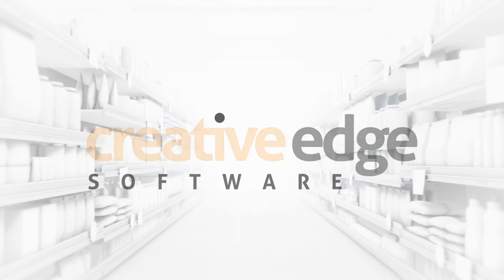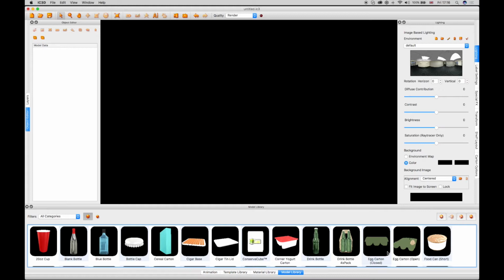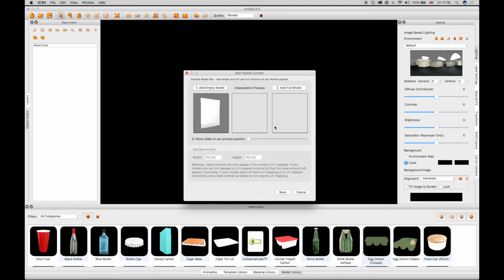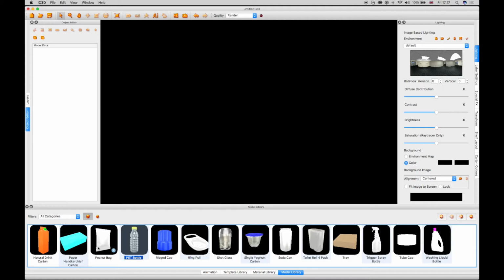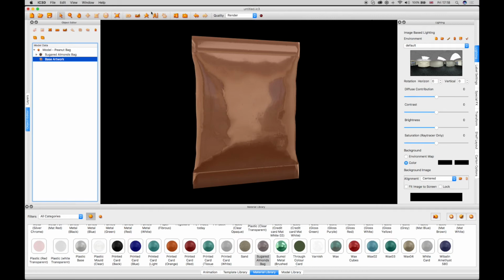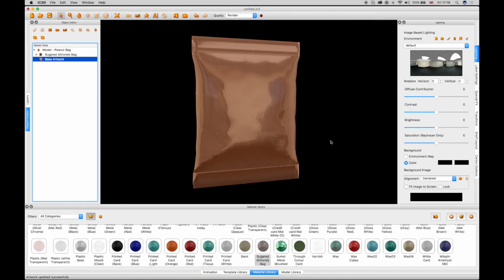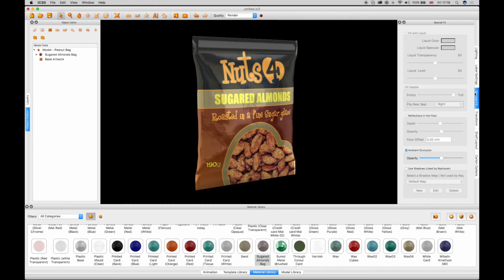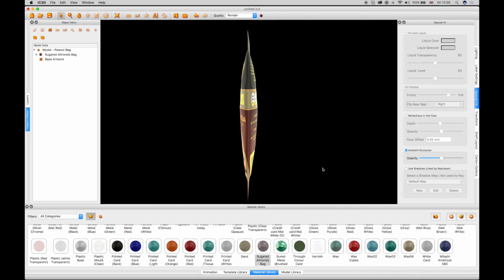iC3D Training Movie 06 Creating Flexible Models Using Model Library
Import Or Create Interactive Flexible Models and save them to the model library. Utilise the Add Flexible Model Functionality to merge empty flexible 3D images with full 3D images that will generate interpolation models to interactively show empty and full bags and containers in the 3D scene.
Learn how to create a crisp bag flexible model, save it to the model library and project artwork on the model in the 3D scene.